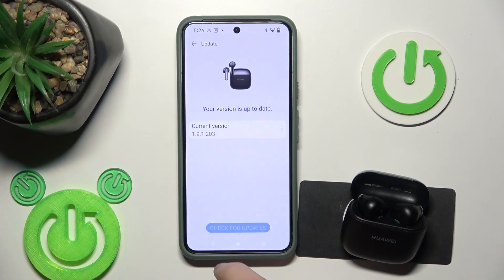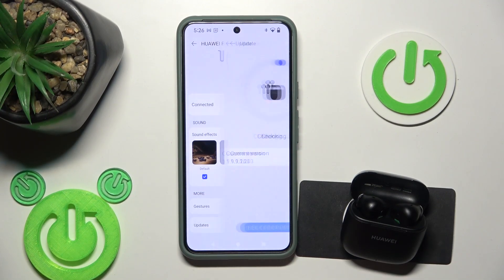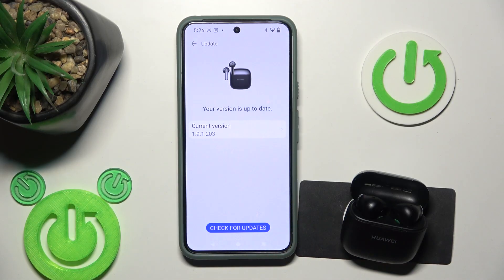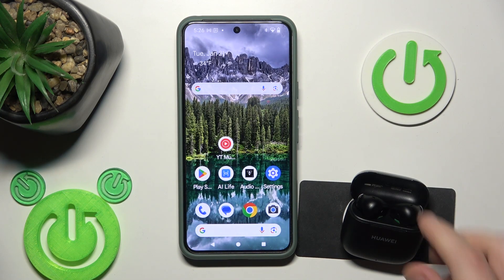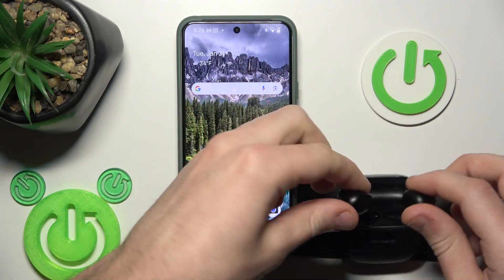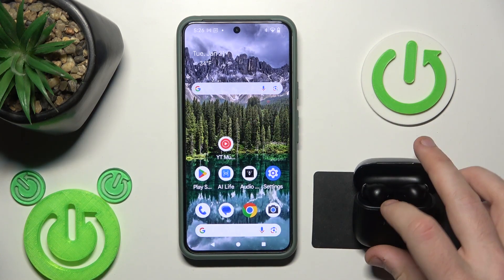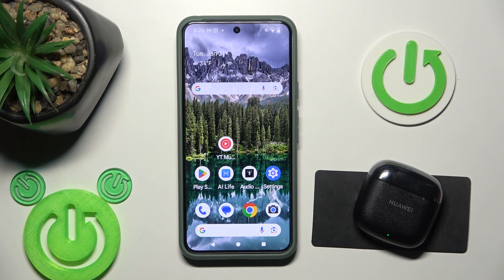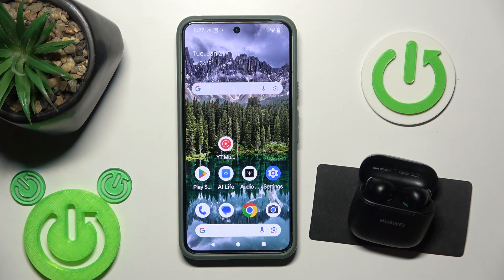How to Fix Unreliable Battery Level on HUAWEI FreeBuds SE 3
Wondering why the battery level on your HUAWEI FreeBuds SE 3 isn’t showing correctly? In this guide, we’ll show you how to troubleshoot and fix the issue of unreliable battery readings for your earphones.

How to fix unreliable battery levels on HUAWEI FreeBuds SE 3
Steps to reset or recalibrate the battery indicator
What to do if the issue persists or if the battery appears stuck